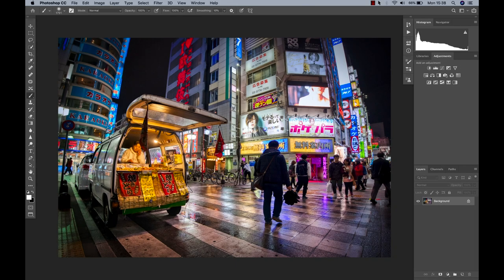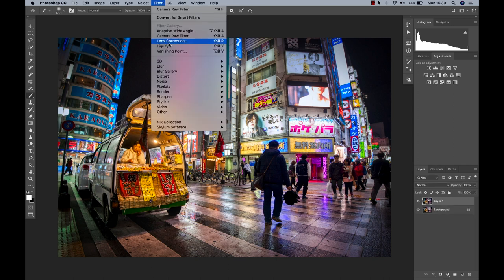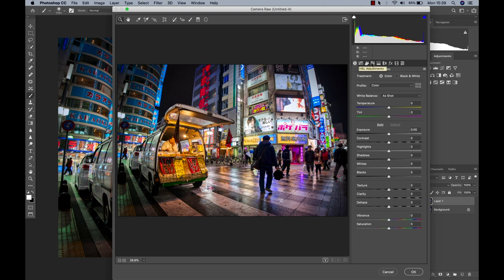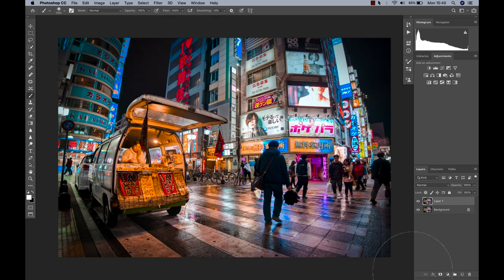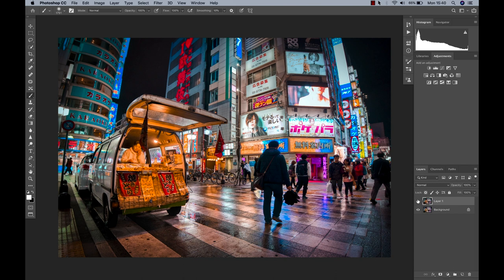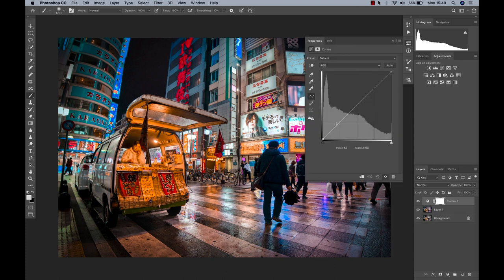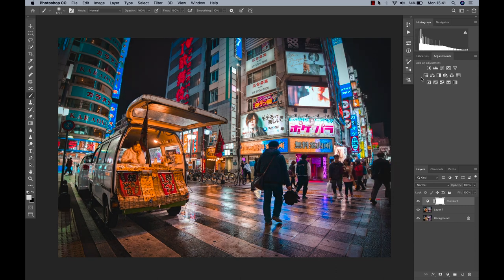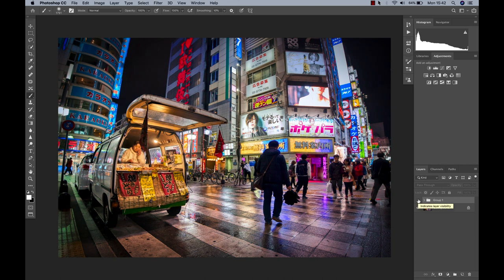How To Create The Orange and Teal Effect in Photoshop | Photoshop Tutorial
Welcome back! I am sure you are watching movies, right? I would be astonished if you don't - but did you know that a huge part in making most of them look cinematic is the so called Orange and Teal Effect?

In essence, the dark areas in the shot are kept in a blue-ish tone, while the lighter parts are touched by a bit of orange. You see it in tons of movies and I really love it! Many night images that might otherwise be lost actually look cool with this specific look applied.

I was just using this effect to edit one of my images and thought I summarize the steps in a neat little short video.

If you like my images, make sure to check out my portfolio